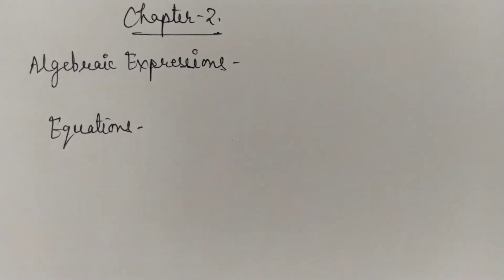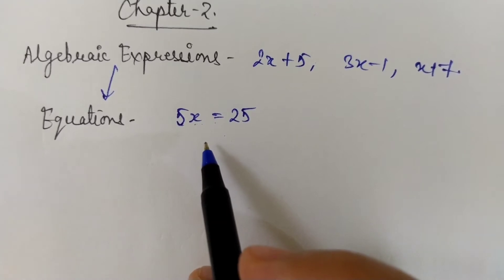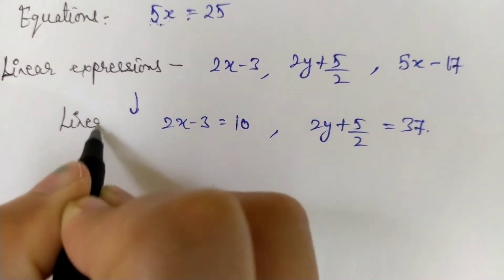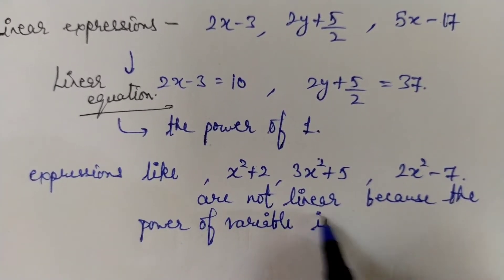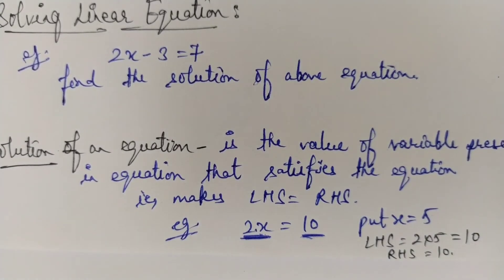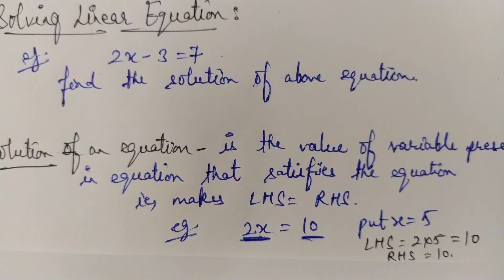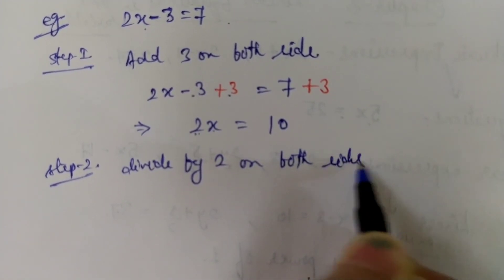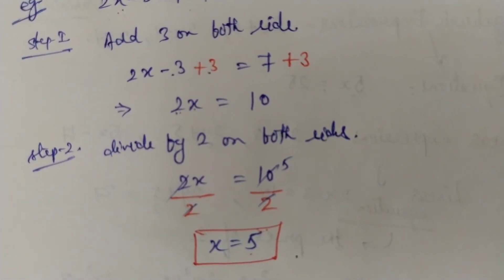Introduction..| Ch-2 Linear Equations in One Variable | Class-8 MATHS NCERT (by Ms. Poornima Tomar)